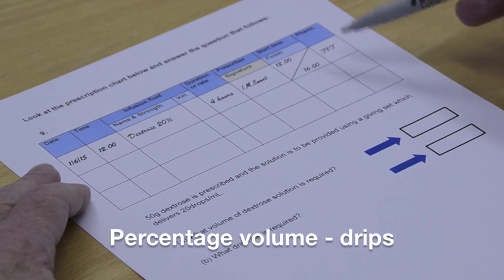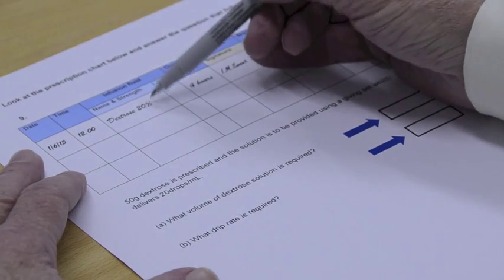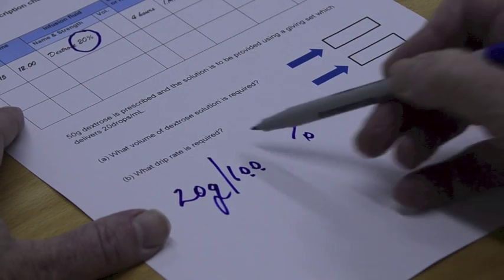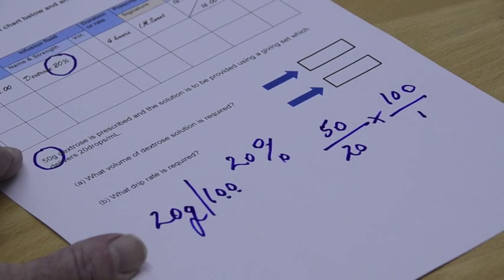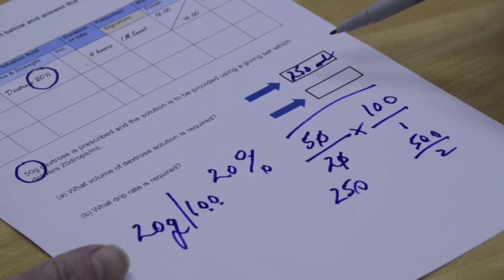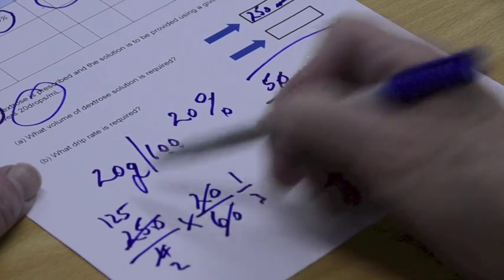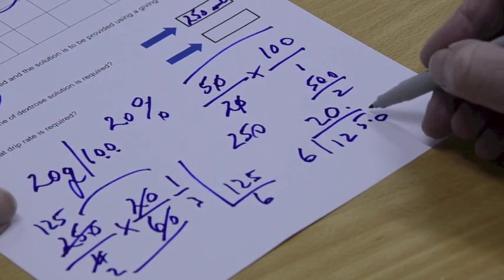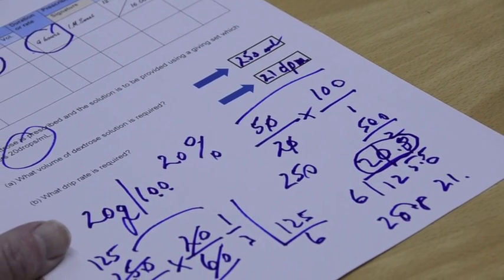Drug calculations for nurses- Percent Volumes for Drips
An Educational Video to aid student nurses with calculating percent volumes for drips. By Andrew Perkins